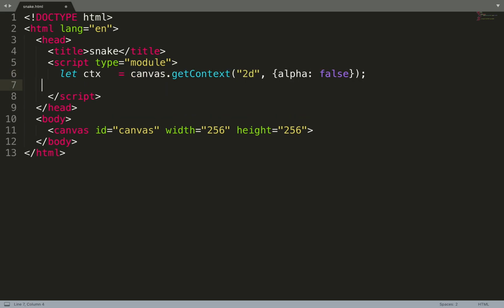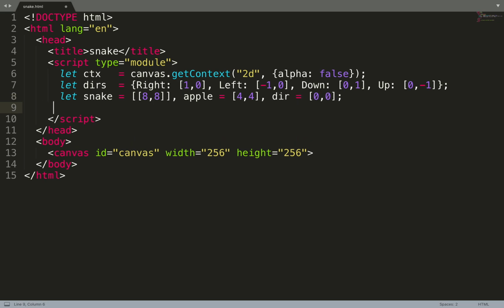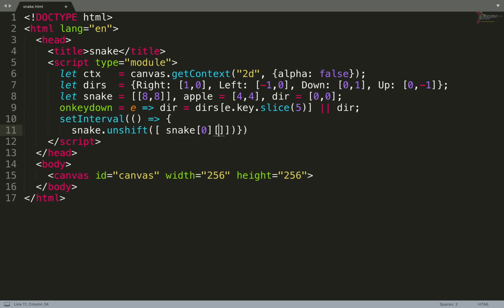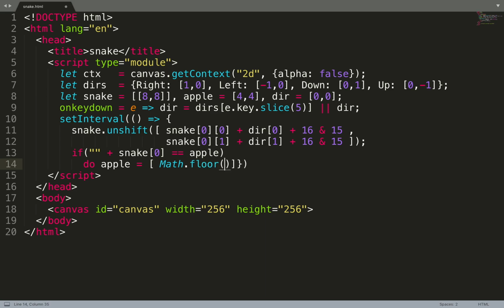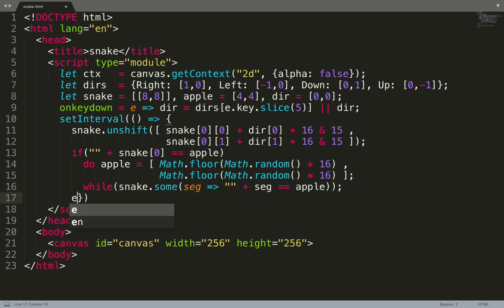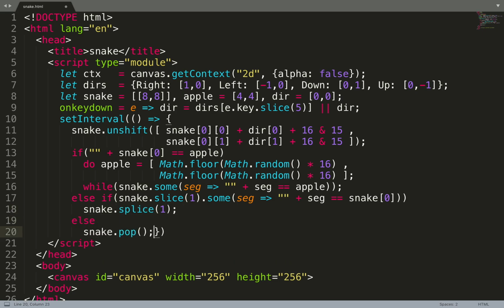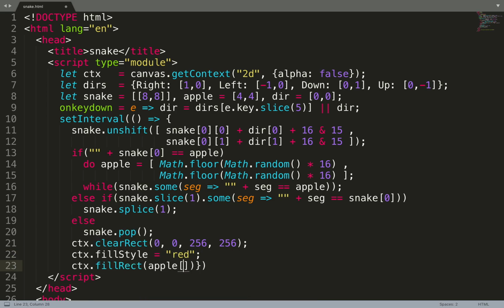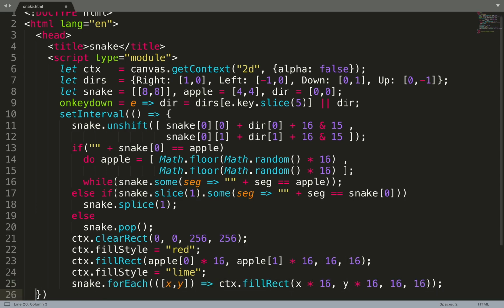JavaScript Game Development – Full 67-Second Course for Beginners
In this complete JavaScript GameDev course, you will learn how to use the JavaScript programming language to create a full snake game. This course is the quickest way to become a JavaScript game developer.